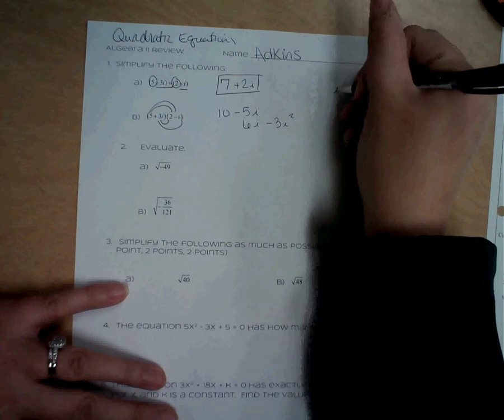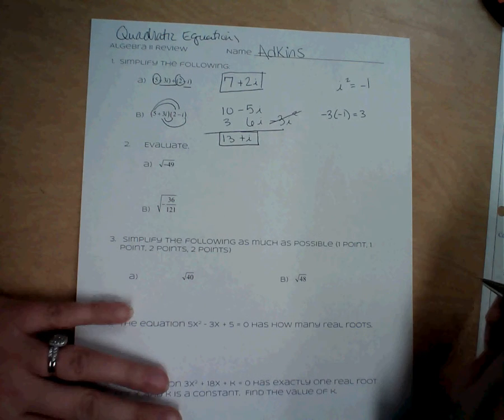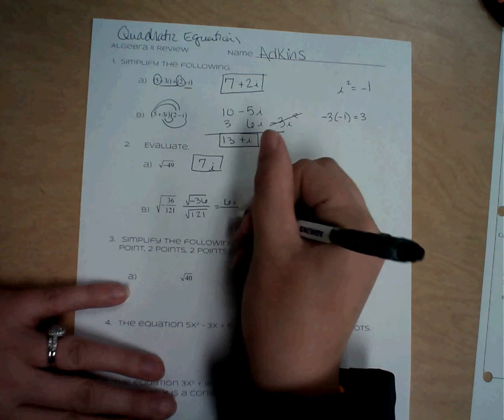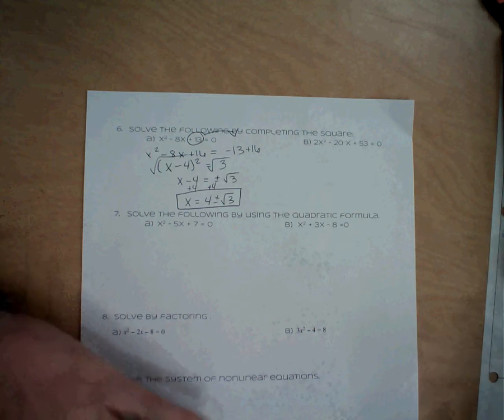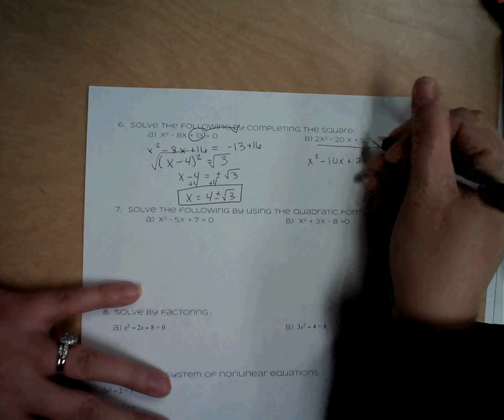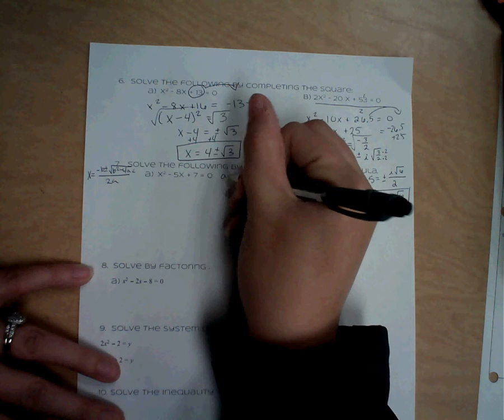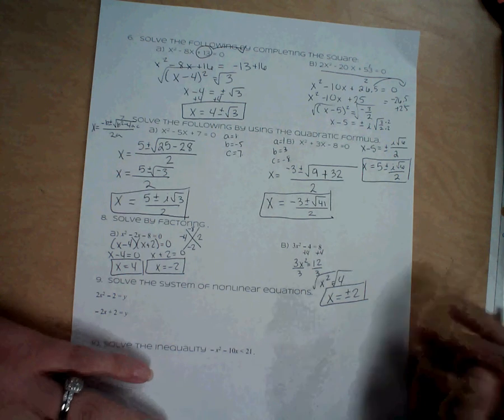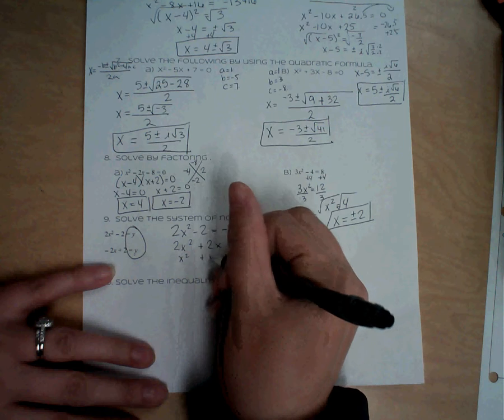Quadratic Equation Review